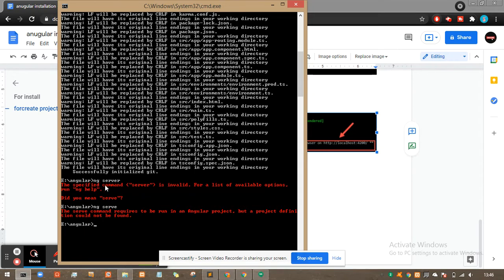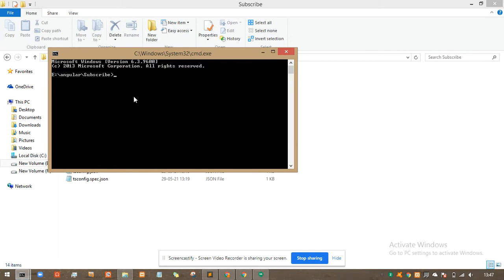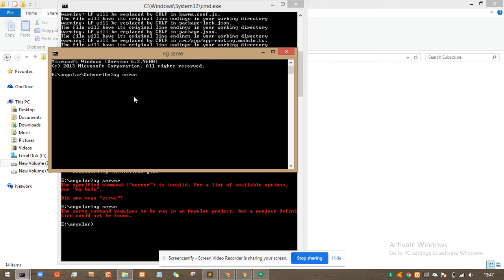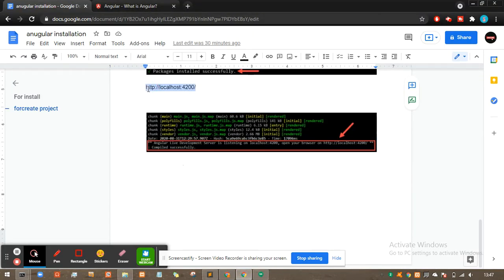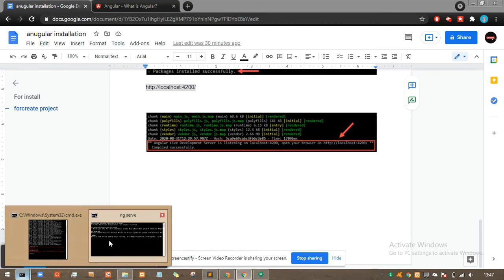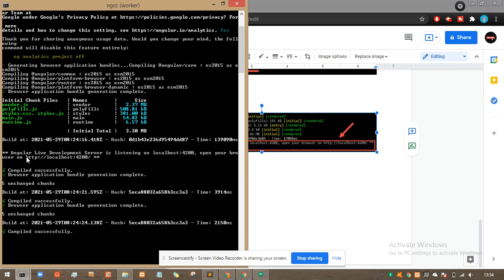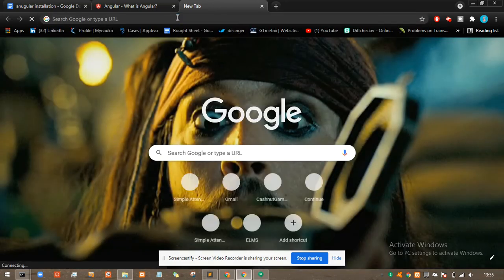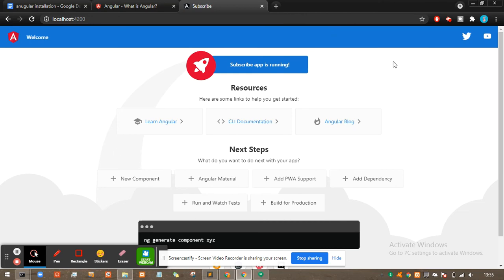Angular First App Subscribers - How to Get Started - Code & Fun